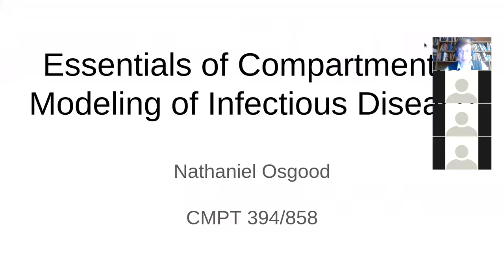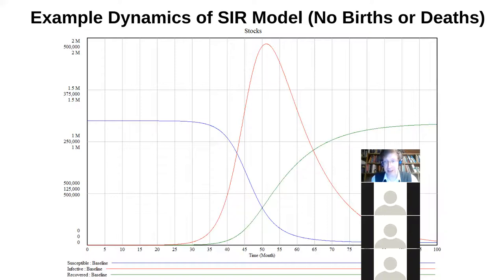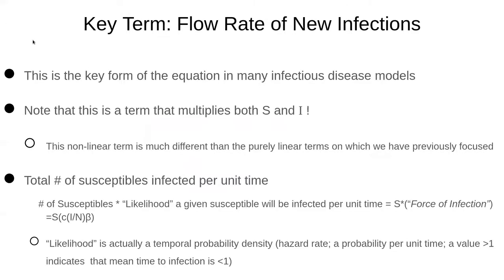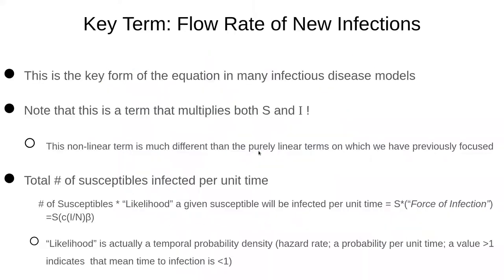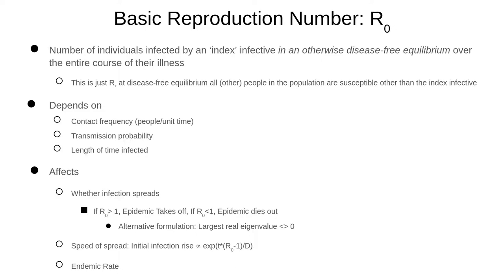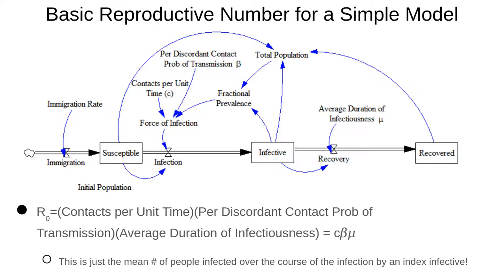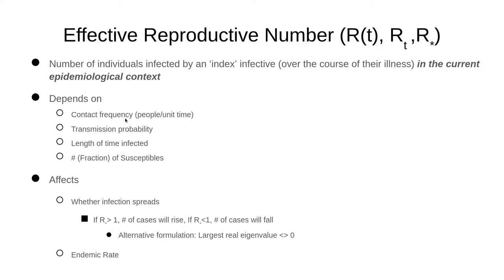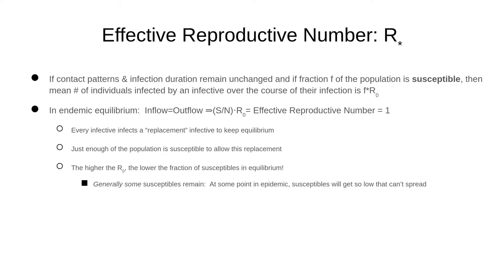CMPT394 Compartmental transmission models 1:Force of infection, basic&effective reproductive numbers